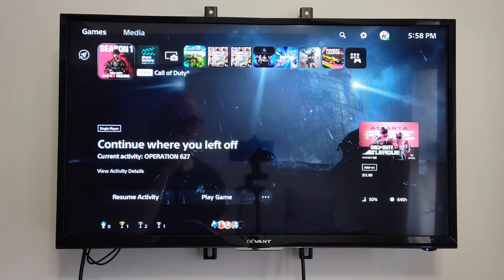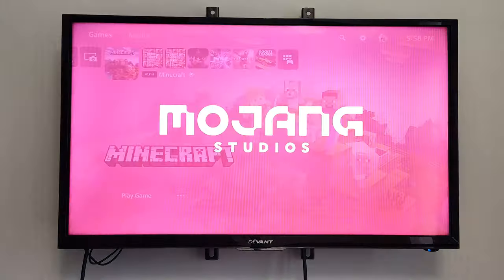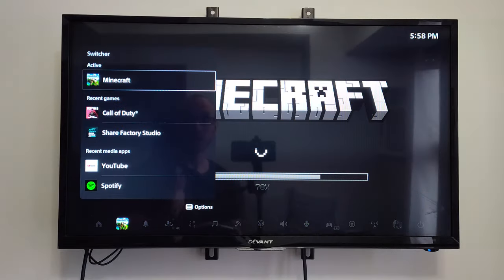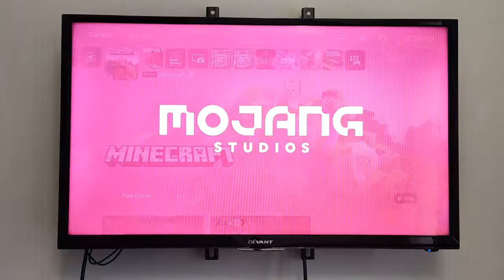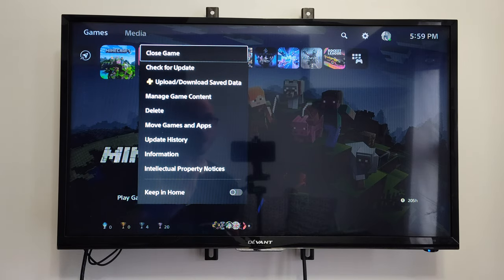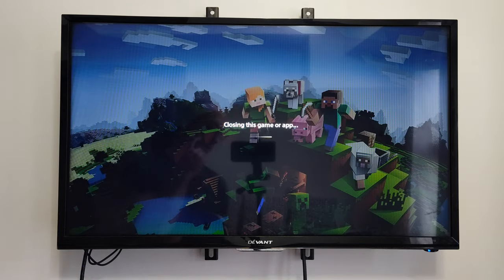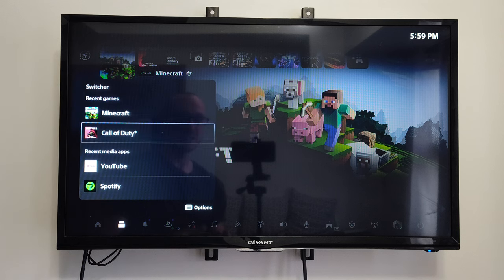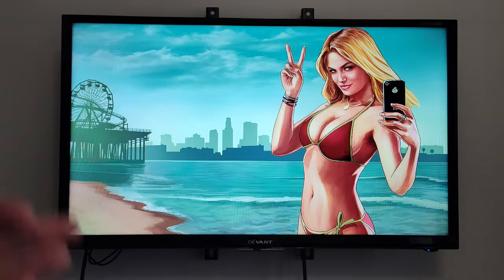How to Close & Switch your Games on PS5 console (Fast Tutorial)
To close a game on your PS5 console, you can follow these steps:

Press the PlayStation button on your DualSense controller.
Highlight the last game played.
Press the Options button on the controller.
Press the X button and select Close Game at the top of the dropdown menu.
The PS5 will indicate that the game is being closed down